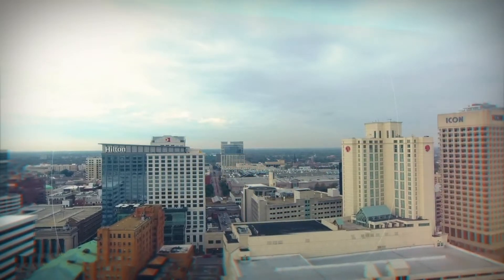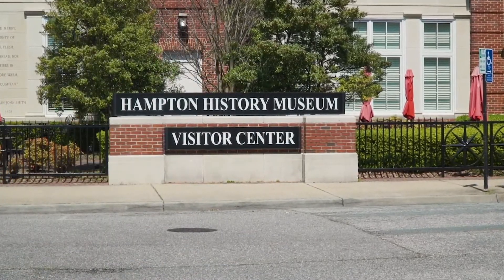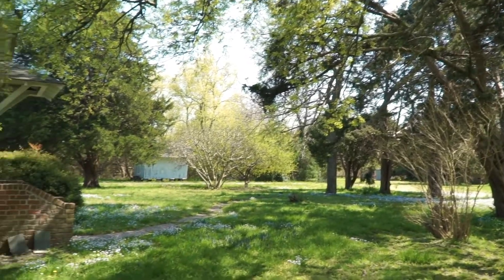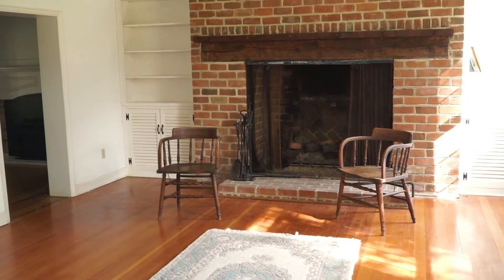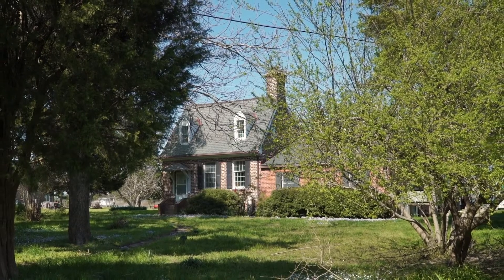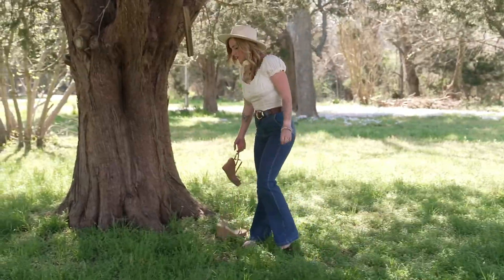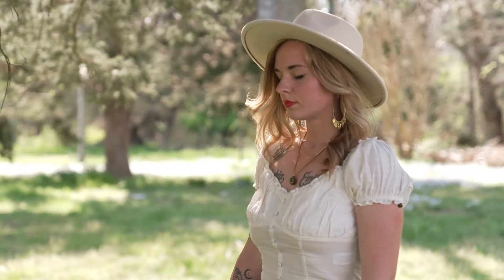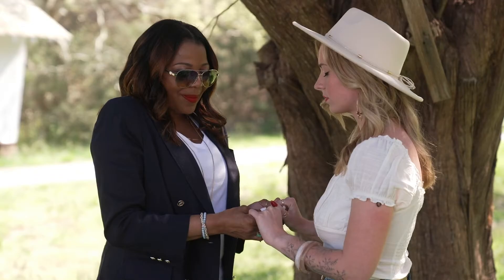Anita sells 300-year-old House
300-year-old house in Hampton is sage-cleansed